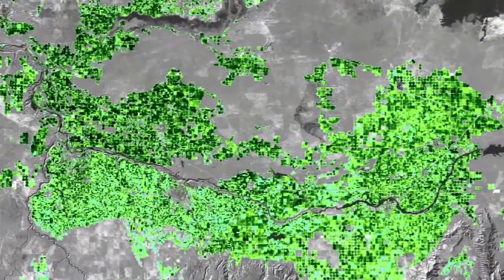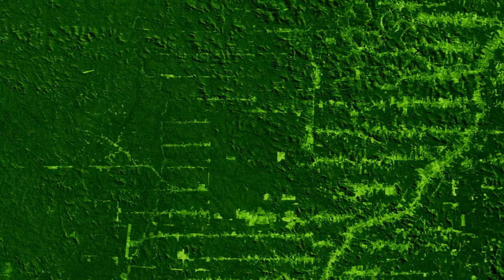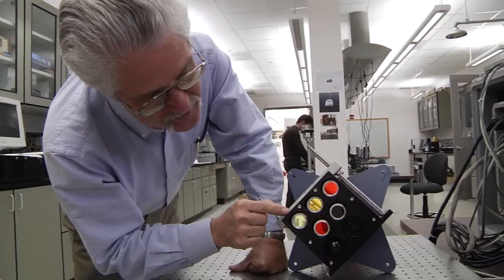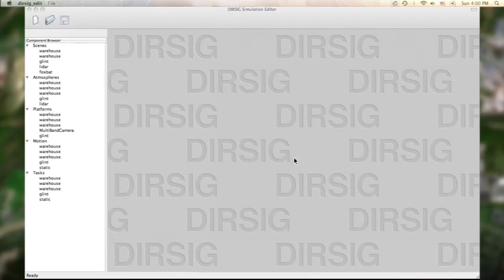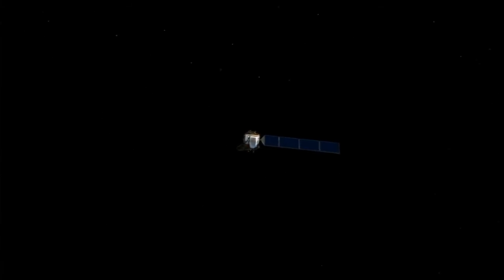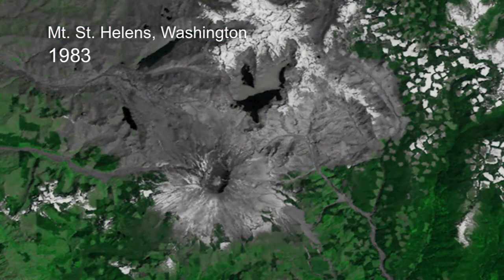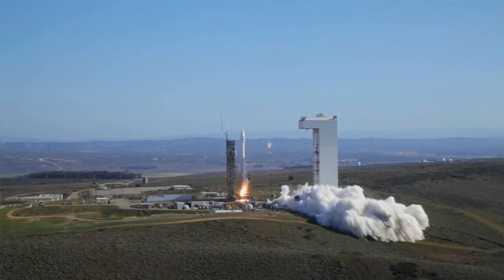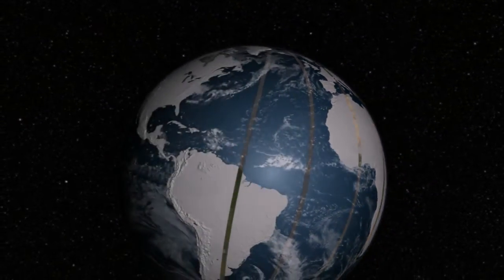Dr John Schott - 2013 RIT Innovation Hall of Fame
John Schott is The Frederick and Anna B. Wiedman Professor in RIT's Chester F. Carlson Center for Imaging Science. He has been a respected member of RIT's faculty since 1981. His early impact at RIT laid the cornerstone for the university's imaging science program, where he has been a leading researcher, educator, and mentor of students for decades.  From this post, John has also been a part of NASA's Landsat Science Team, and the founding director of the Digital Imaging and Remote Sensing (DIRS) Laboratory at RIT.

To learn more about RIT Production Services and what we offer please visit our